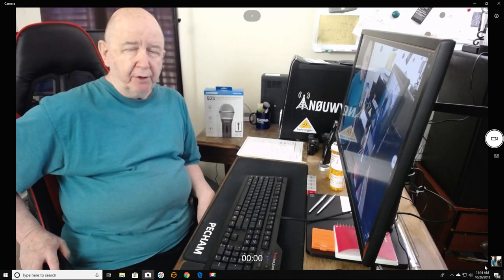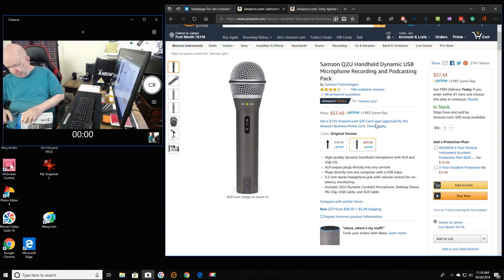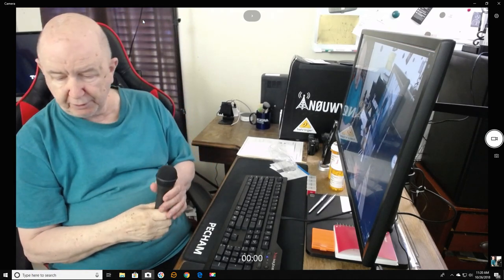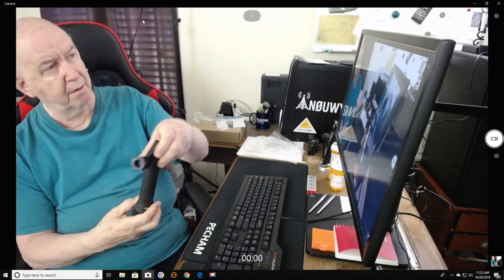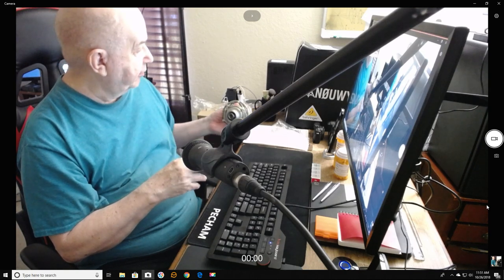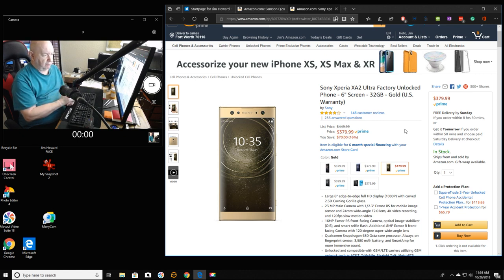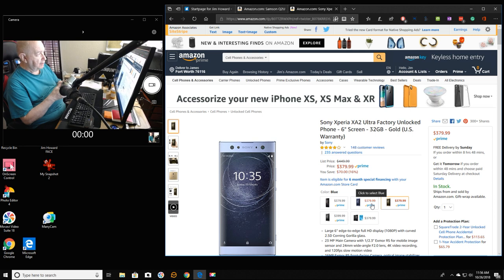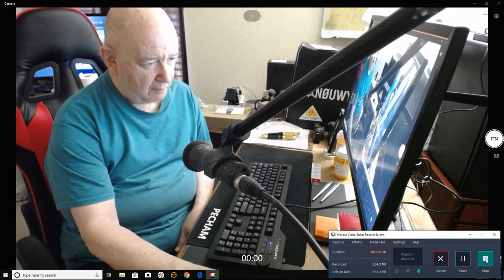Microphone test MXL 990 vs Samson Q2U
Let me know if the MXL 990 or the Samson Q2U sounds best.

I am returning my BLU ViVo XI+ to Amazon because of the Bluetooth error problem.
I will be ordering Sony Xperia XA2 Ultra.

MXL 990 @Amazon
Sony Xperia XA2 @Amazon

Note:  I forgot that the Samson Q2U works as a USB microphone.  I am going to make a test video in a few minutes of it powered by USB and not using the sound box.